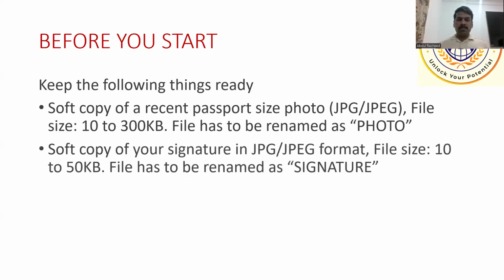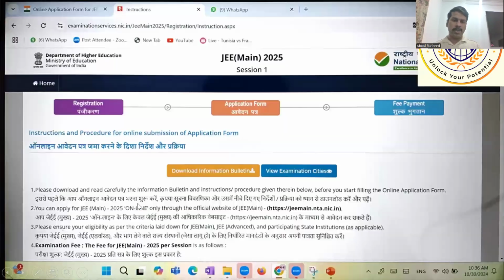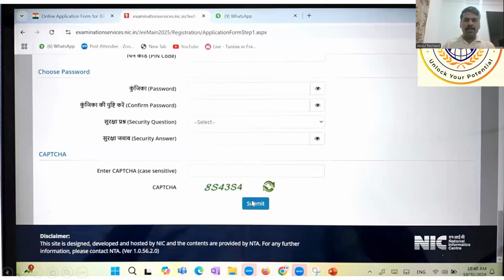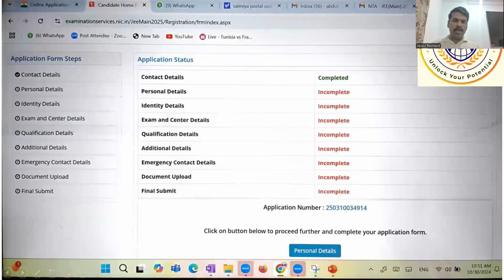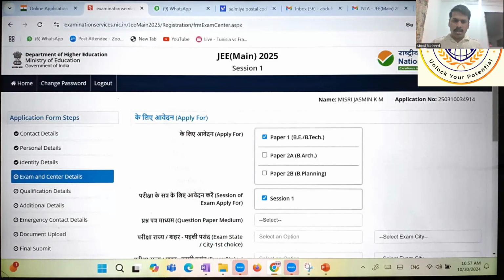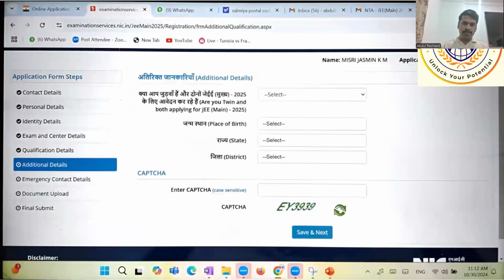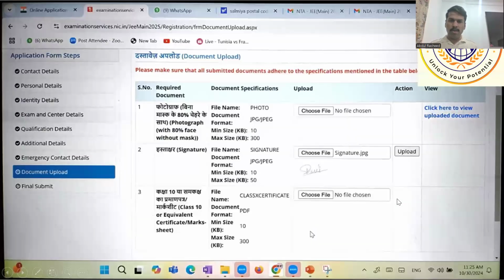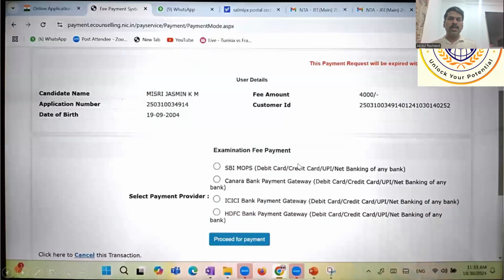JEE Main 2025, Details of filling the application form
Here is the step by step details of filling the application form of JEE (main) 2025
By JARS ACADEMY, Kuwait